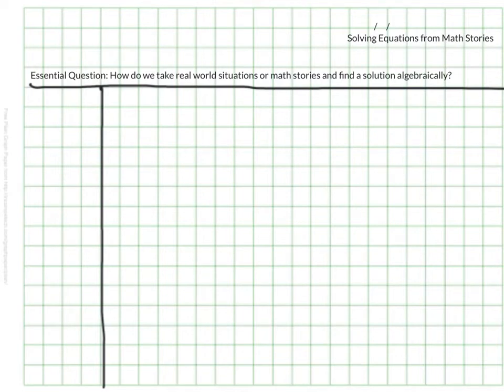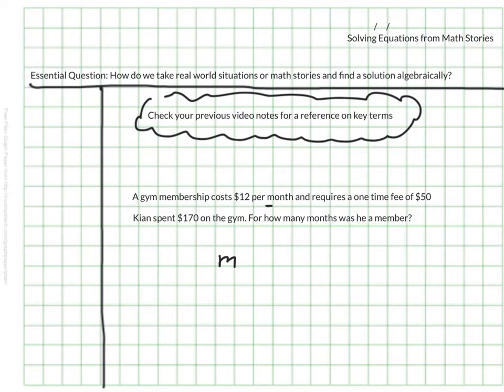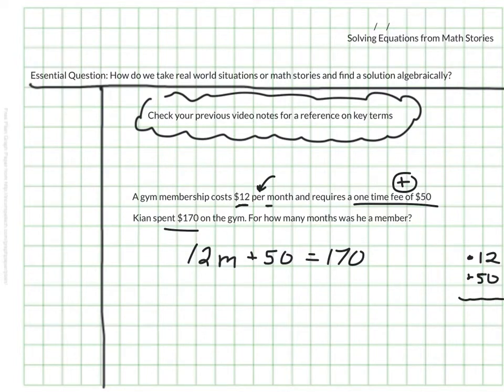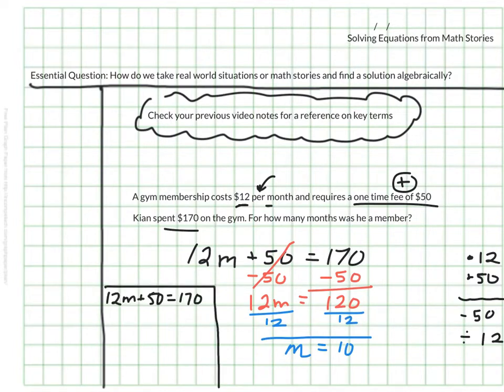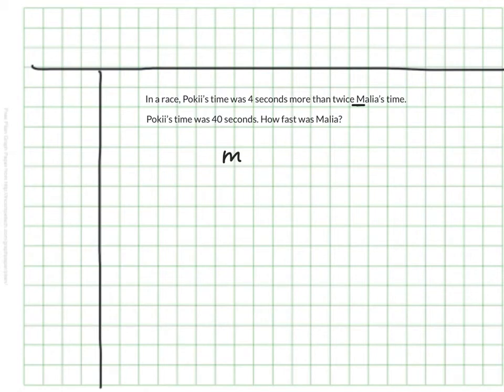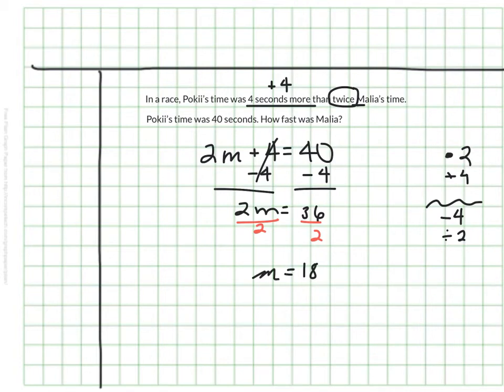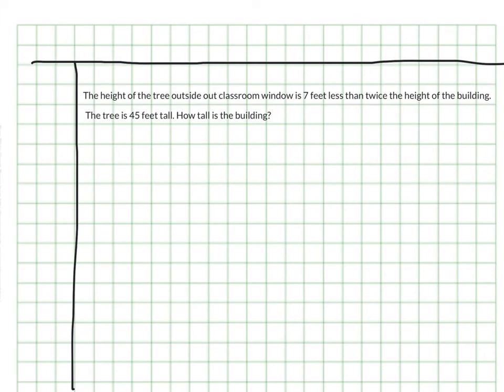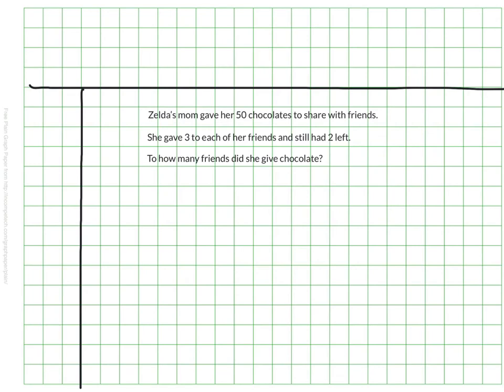Solving Equations from Math Stories